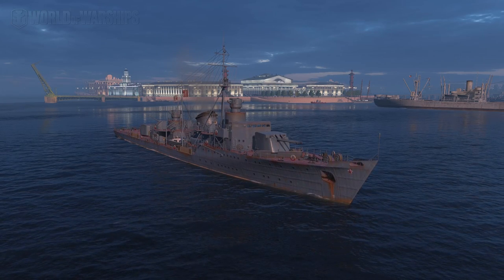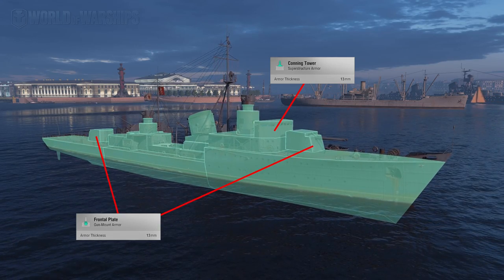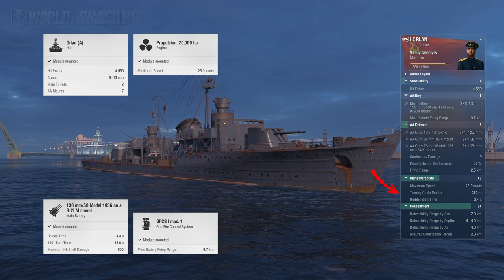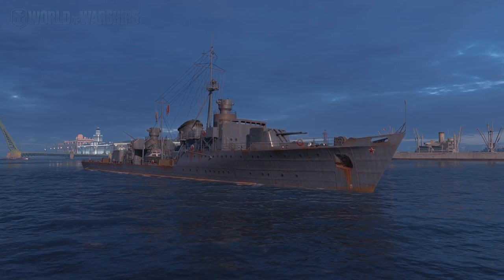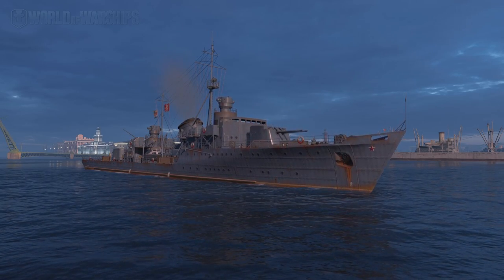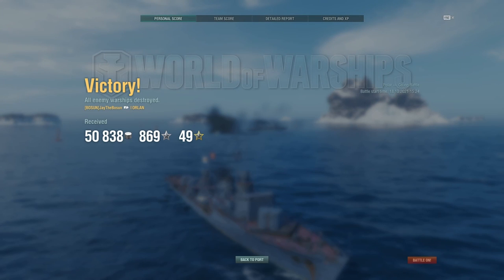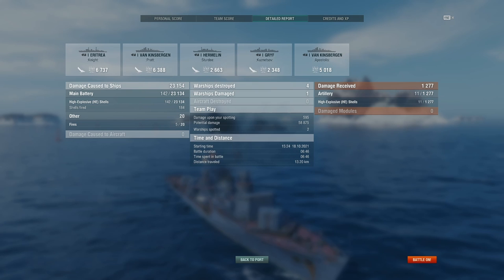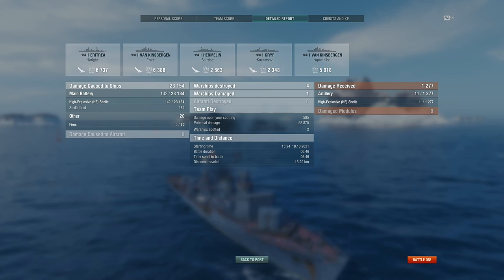Orlan (Soviet Cruiser) Review | Ship Review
Lets take a closer look at the Soviet Cruiser Orlan. Historically it was supposed to be a Project 37 Destroyer but never got built. Wargaming decided to remove the torpedoes and make it a starter cruiser instead.

World of Warships is a free-to-play MMO made by Wargaming.

If you enjoyed this video please press the like.